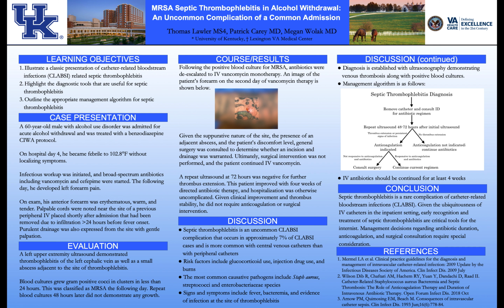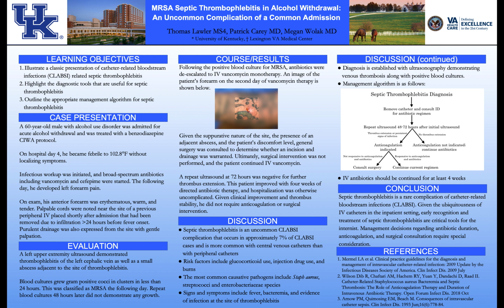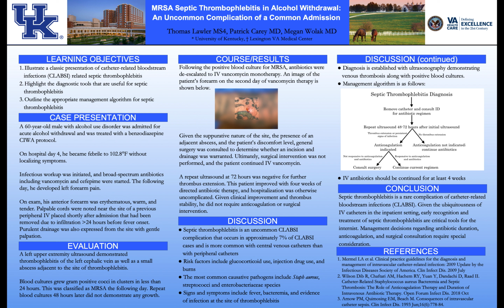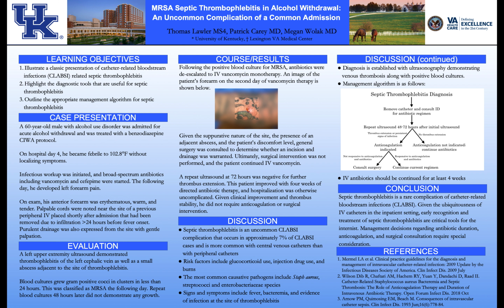MRSA Septic Thrombophlebitis in Alcohol Withdrawal: An Uncommon Complication of a Common Admission